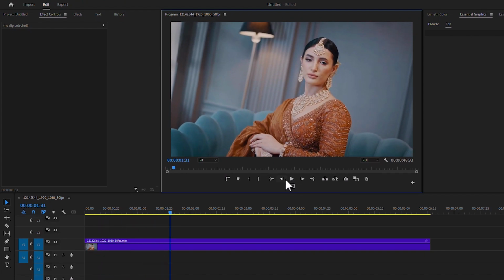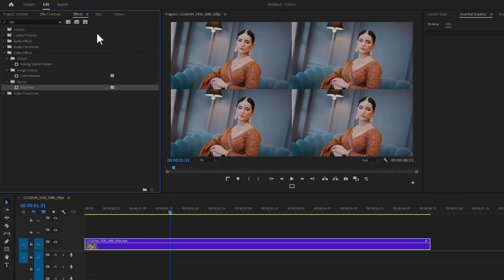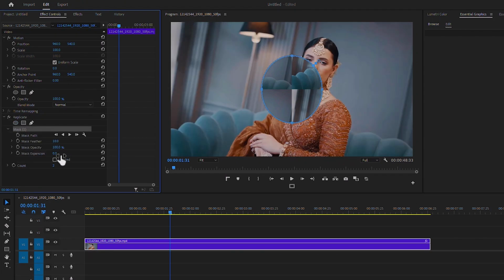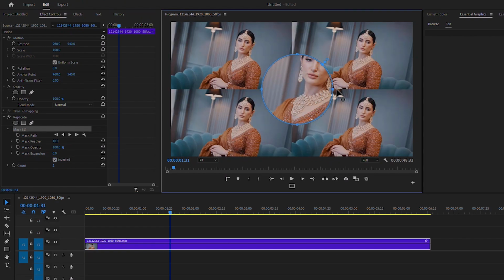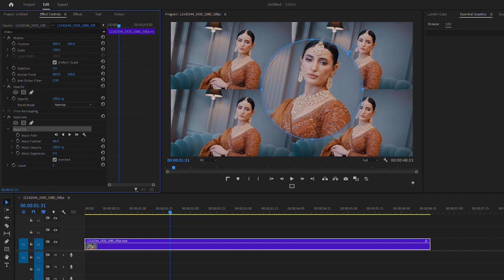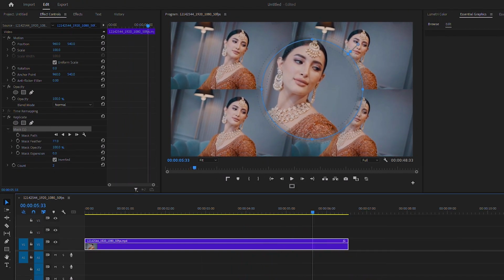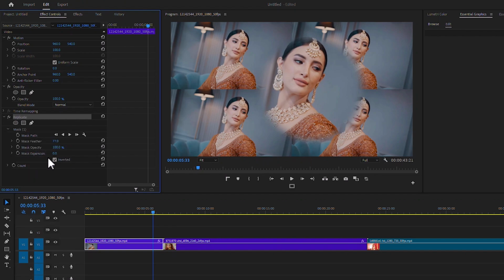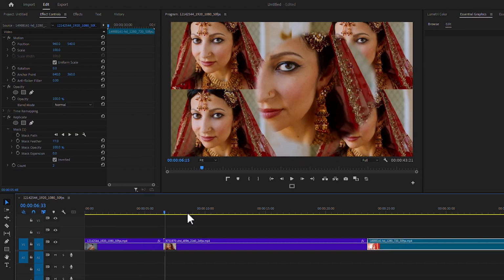How to Create a Prism Lens Effect in Premiere Pro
Learn how to create the Prism Lens Effect in Premiere Pro with this easy step-by-step tutorial. This creative effect adds optical refraction, duplicated imagery, colorful light separation, and a stylish prism-inspired look to your footage.

You’ll learn:

How to build a prism-style visual effect
How to create realistic refracted image layers
How to add chromatic color separation
How to refine the effect for a clean professional look
How to use the technique in creative video edits

This tutorial is beginner-friendly and ideal for editors who want to make their Premiere Pro videos more visually interesting.